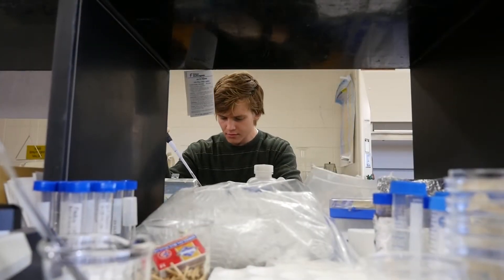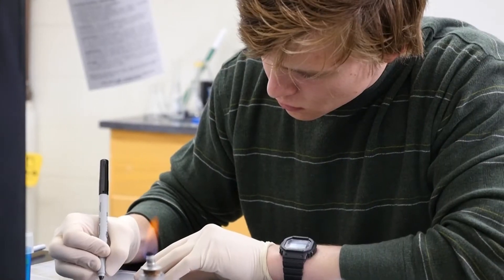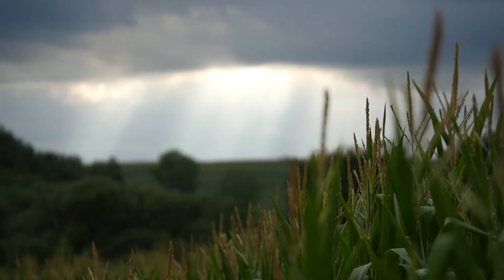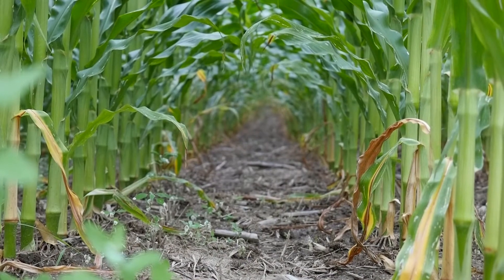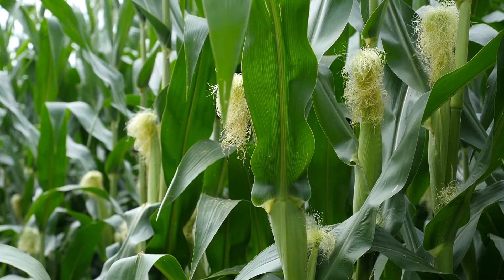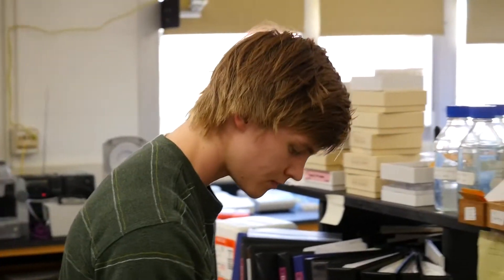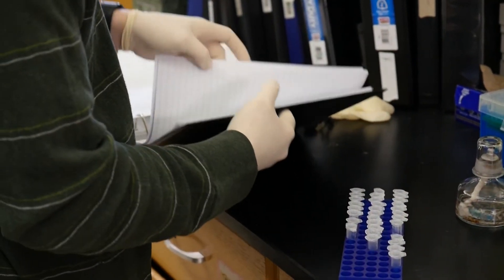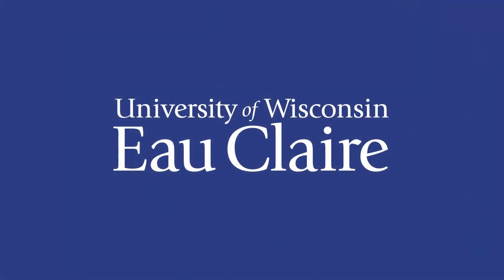Undergraduate research helps microbiology student think like a scientist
Microbiology student Kevin Mayer’s undergraduate research is leading to new ideas and ways of thinking. By studying red light signaling, Kevin found that corn stalks have the potential to be altered — yielding smaller plants with bigger cobs of corn. This would allow the crop to be planted closer together and watered less, creating a more efficient and beneficial agricultural process.
But meaningful data isn’t Kevin’s only takeaway. He’s also working alongside expert faculty, exploring career paths and discovering just all that he can do with a degree from UW-Eau Claire.